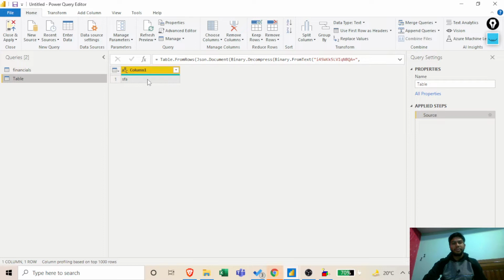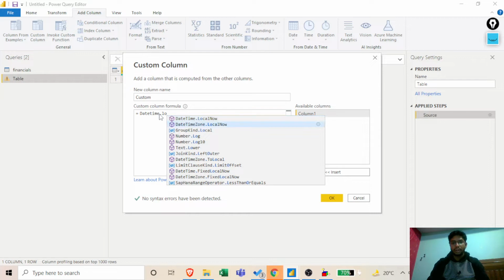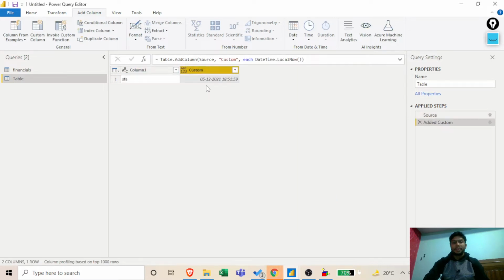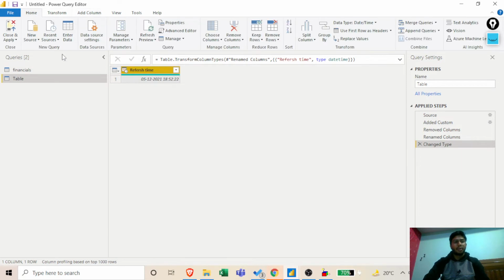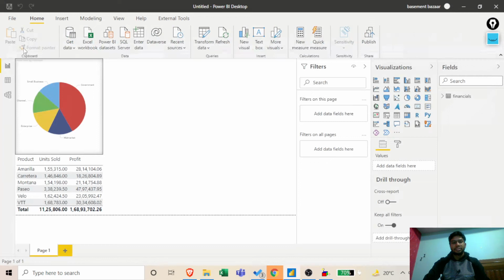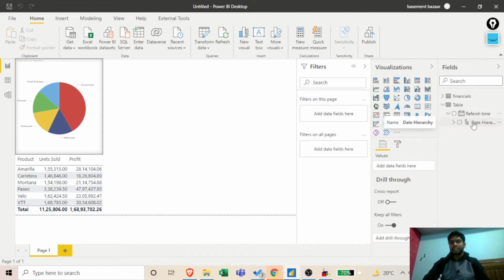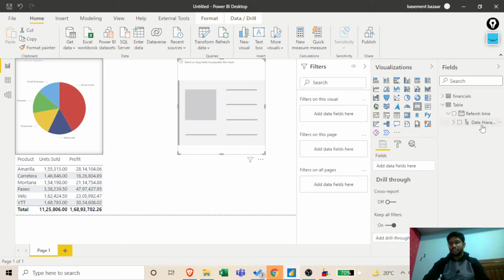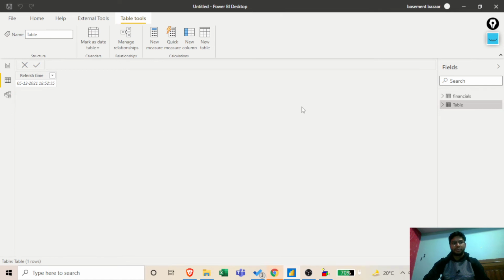How to Show Last Refresh time on Power BI Report in English | Now Function in power query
In this Short Video, you will learn how you can display refresh time on power bi dashboard/report in card visual. DateTime.LocalNow() is useful to this creteria.